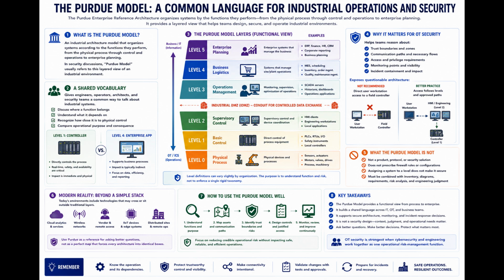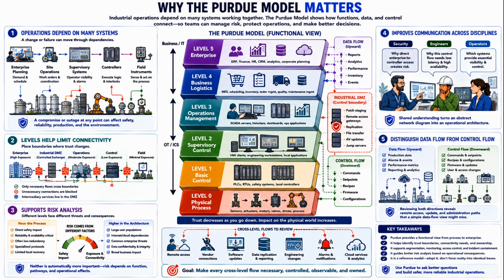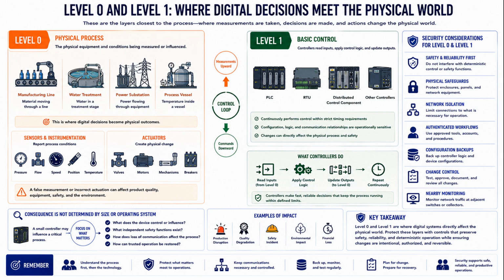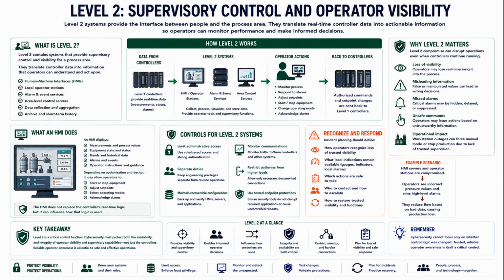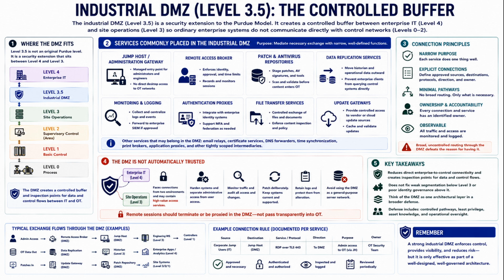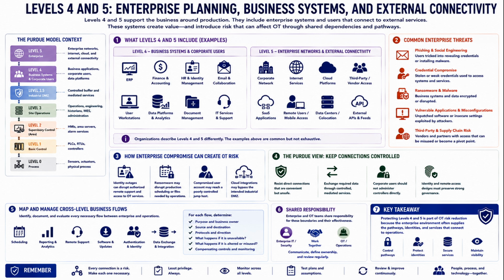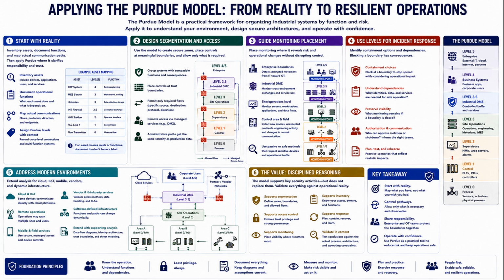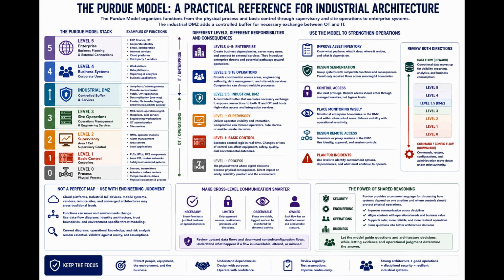Purdue Model Course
This is the video edition of a free open course from Truth Surge on the Purdue Model.

The course introduces the Purdue Model as a way to understand industrial control system and operational technology environments. It explains how industrial systems can be organized into levels, including physical processes, control devices, supervisory systems, operations networks, industrial DMZ concepts, enterprise connectivity, and IT/OT boundaries.

Topics:
Purdue Model, OT security, industrial control systems, ICS, SCADA, industrial networks, IT/OT boundaries, cyber-physical systems